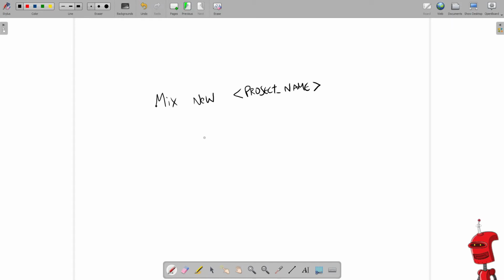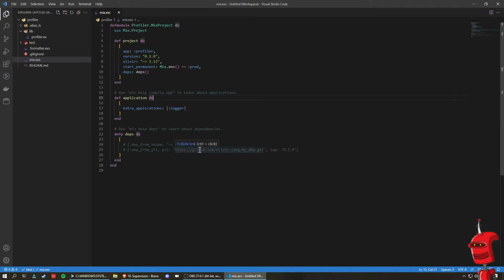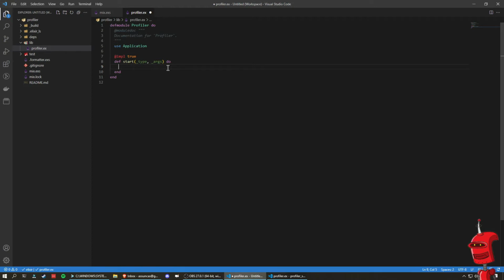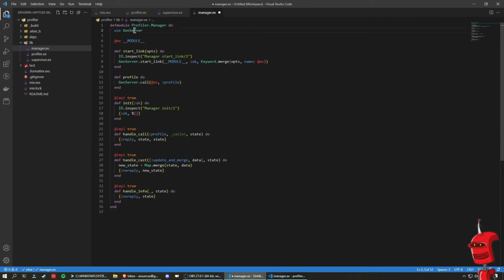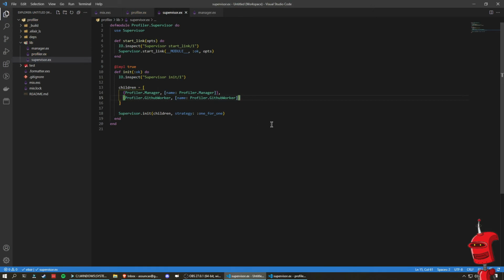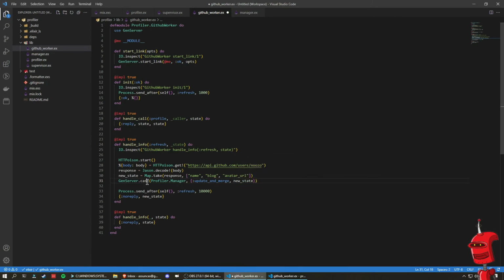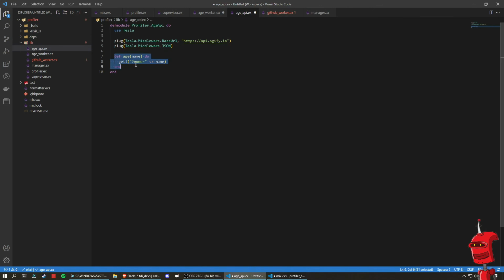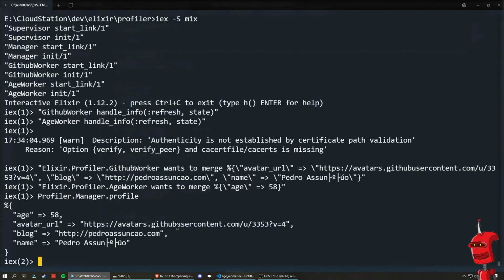Fault tolerant software development in Elixir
Continuing our exploration of processes, concurrency, and fault-tolerance in Elixir, we are going to implement a practical case where we use supervised processes to retrieve profile information from 2 different sources and aggregate them in the same GenServer state, so we can have it available to the entire application when we need it.

Sections:
00:00 Intro
00:40 Mix
01:15 A new application appears
02:58 Files explanation
03:58 The mix file
04:55 Starting a mix application
05:42 Dependencies
07:10 Entry module
08:20 Project explanation
09:35 The supervisor
12:37 The manager
15:27 Supervised processes
16:37 GitHub worker
21:34 Processes doing their thing
22:21 Crash and recovery
23:05 Age API worker
28:56 Final merged profile
29:36 Conclusion
30:24 Outro